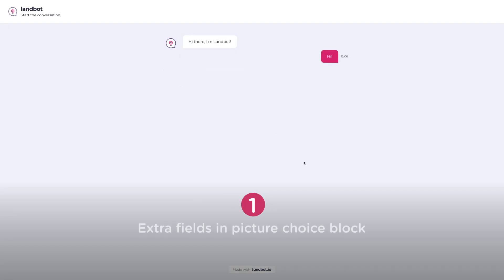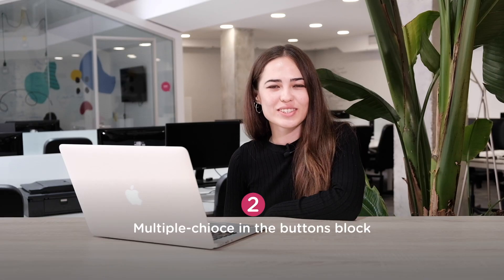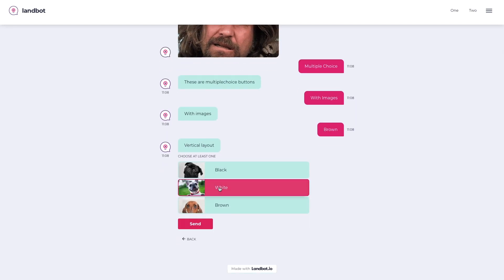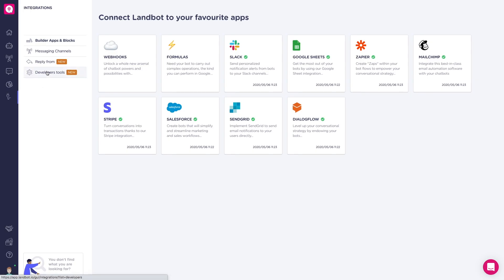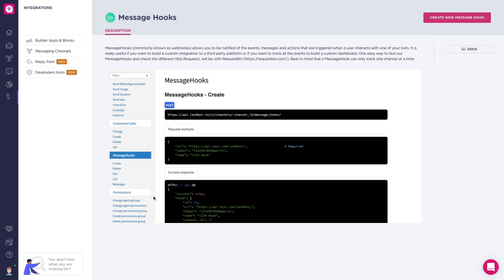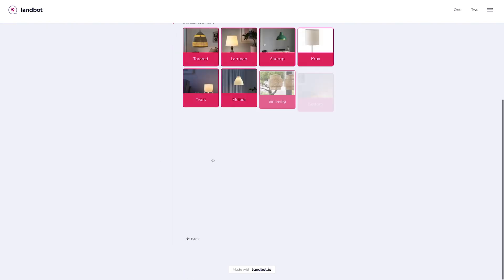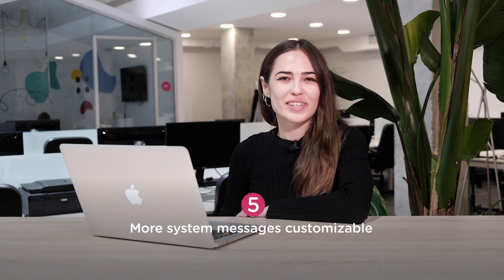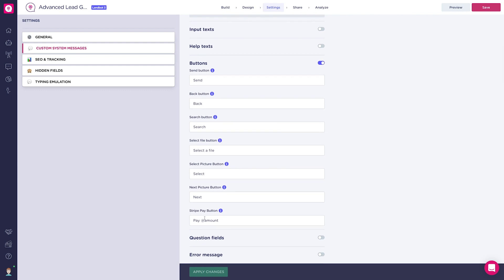Landbot Updates | November 2020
Landbot Updates👉  In addition to the tools we had before, here’s a summary of the new features and improvements on Landbot⬇️

1️⃣  Extra fields in the Picture choice block: We have added a “footer” to the picture choice cards for extra information. You can add a title, description, highlighted text and customize the text of the button. 🤩

2️⃣  Multiple Choice in the Buttons block: Now the Multiple Choice within the Buttons block is compatible with images, emojis and icons. There’s no checkbox anymore, and the overall behavior of the button’s color has improved. 🙌

3️⃣  Developers tools: In the Integration section we have added a new Developers section. Also, the new Message Hooks, that allows you to be notified of events, messages and actions that are triggered when a user interacts with one of your bots. 🤓

4️⃣  Autoscroll: Fixed scroll behaviour in the Buttons block when there are a lot of different options. 🚀

5️⃣  More system messages customizable: We’ve added more options to customize, such as the Stripe pay button, Human Takeover assignation message and agent profile text. 🙋‍♀️

We will make more changes and improvements in the future, but for now, we hope you enjoy our latest updates 🎉 Earn up to $350 when you refer your friends to Landbot!!